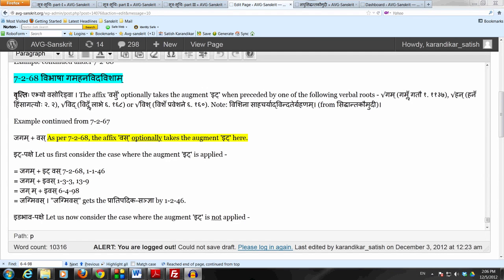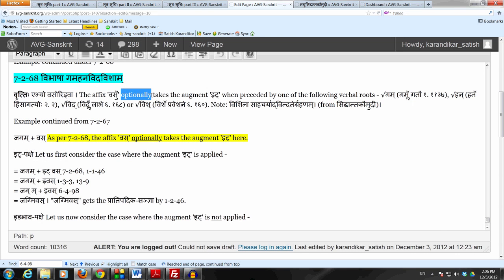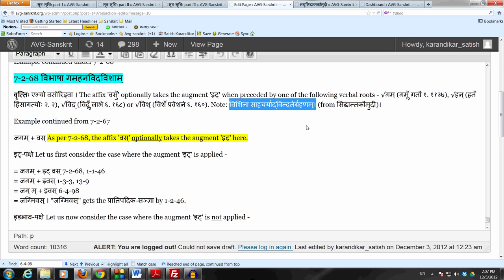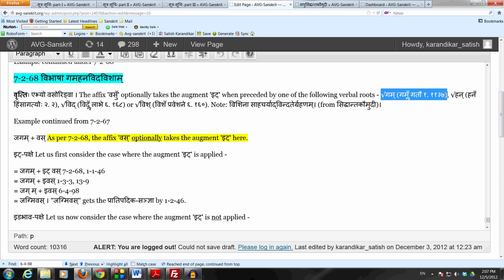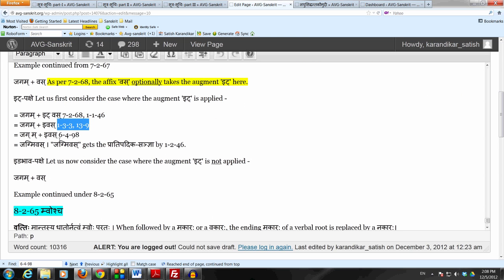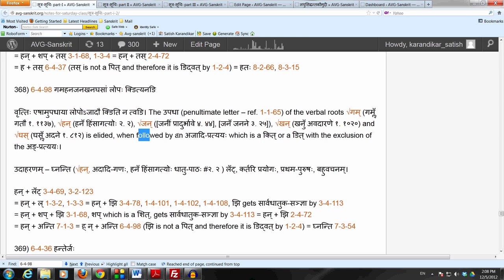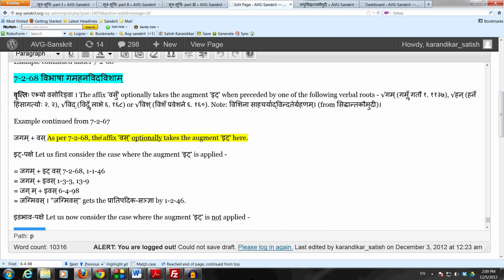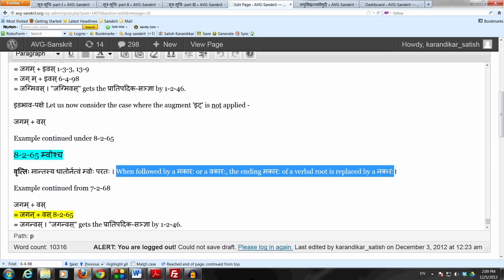Panini Sutra 7-2-68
7-2-68 विभाषा गमहनविदविशाम्

वृत्तिः एभ्यो वसोरिड्वा । The affix 'वसुँ' optionally takes the augment 'इट्' when preceded by one of the following verbal roots -- √गम् (गमॢँ गतौ १. ११३७), √हन् (हनँ हिंसागत्योः २. २), √विद् (विदॢँ लाभे ६. १६८) or √विश् (विशँ प्रवेशने ६. १६०). Note: विशिना साहचर्याद्विन्दतेर्ग्रहणम्। (from सिद्धान्तकौमुदी)।

Example continued from 7-2-67

जगम् + वस् As per 7-2-68, the affix 'वस्' optionally takes the augment 'इट्' here.

इट्-पक्षे Let us first consider the case where the augment 'इट्' is applied -

= जगम् + इट् वस् 7-2-68, 1-1-46
= जगम् + इवस् 1-3-3, 13-9
= जग् म् + इवस् 6-4-98
= जग्मिवस् । 'जग्मिवस्' gets the प्रातिपदिक-सञ्ज्ञा by 1-2-46.

इडभाव-पक्षे Let us now consider the case where the augment 'इट्' is not applied -

जगम् + वस्

Example continued under 8-2-65